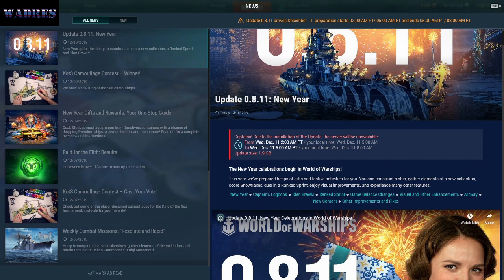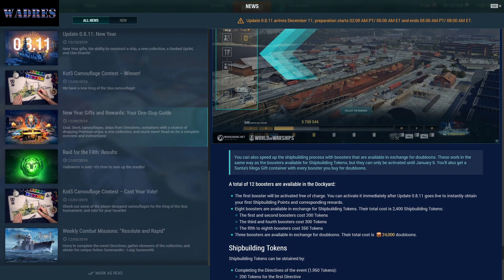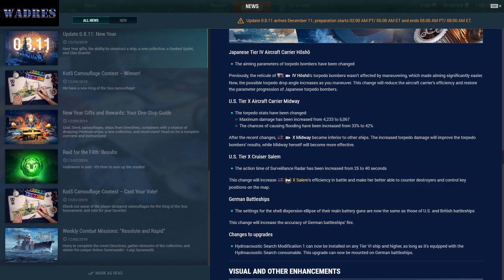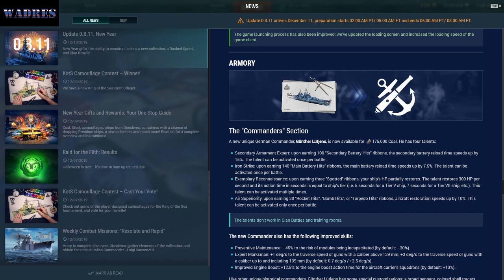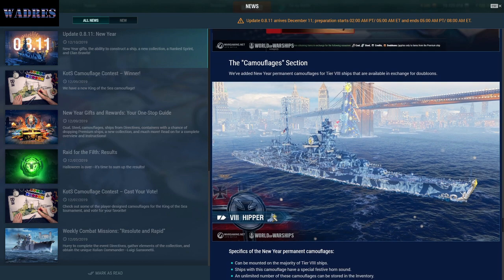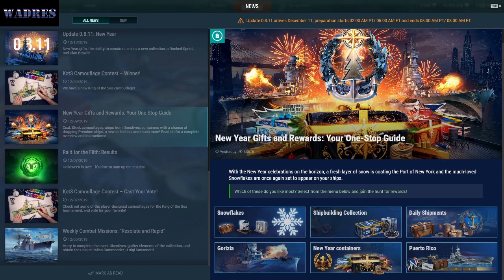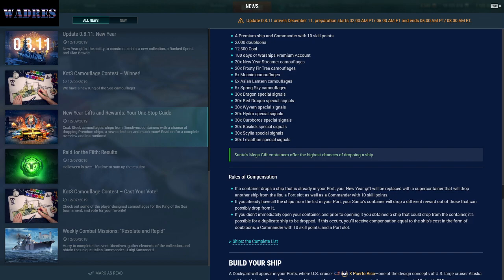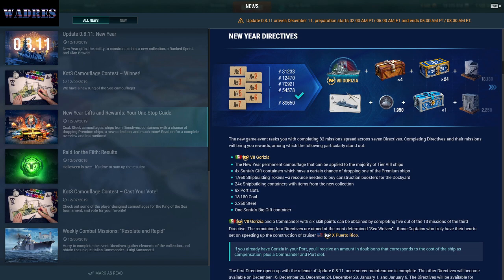World of Warships 8.11 patch notes and rewards overview - WoWS - Patchnotes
Hey all just discussing the World of Warships 8.11 patch notes.  'Nuff said.  Happy Hunting!